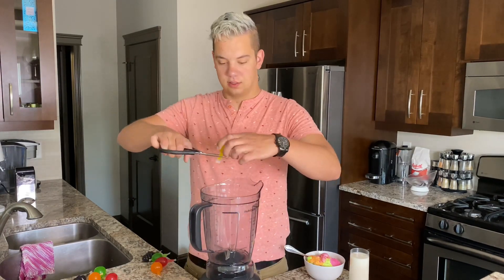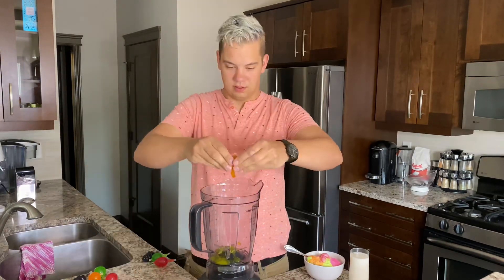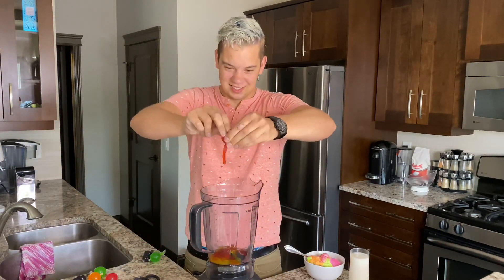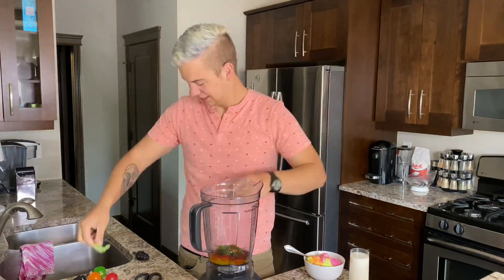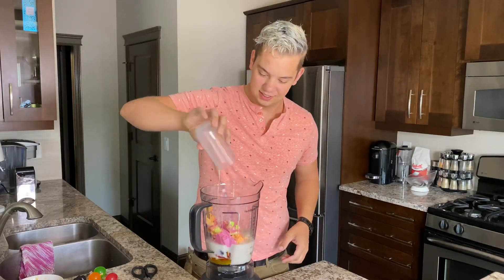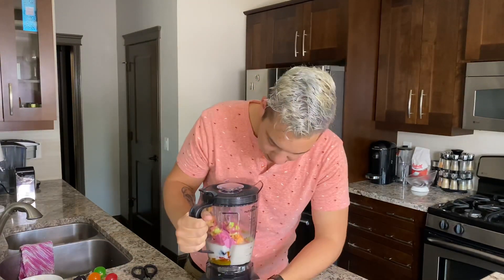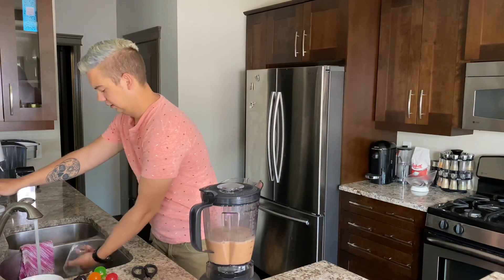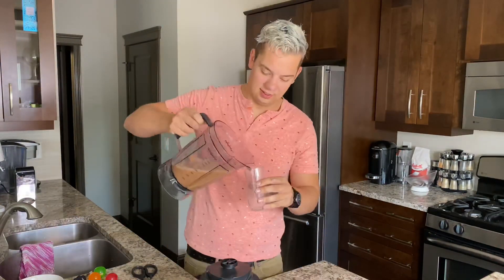THE BEST MILKSHAKE RECIPE - JELLY FRUIT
Today Forbidden Frosting made a jelly fruit milkshake. This turned out amazing and is a MUST try. You will need 5-10 jelly fruit, rainbow sherbet and milk.

JELLY FRUIT AVAILABLE HERE!